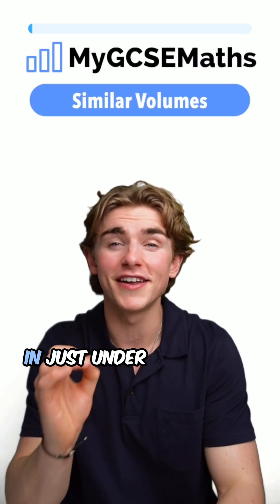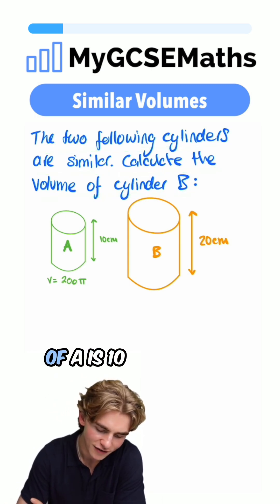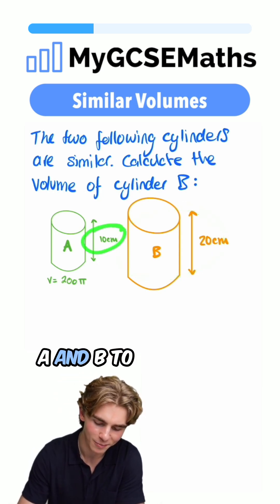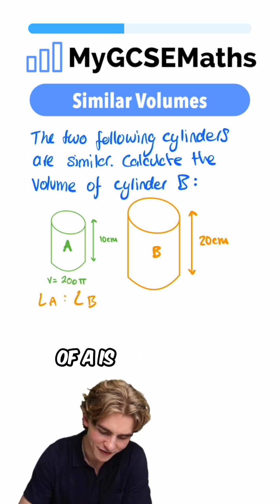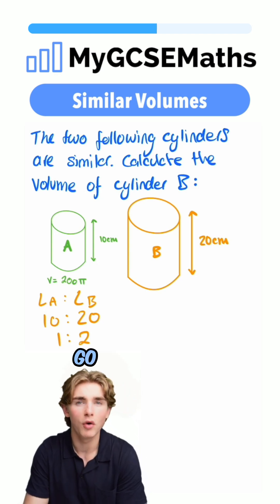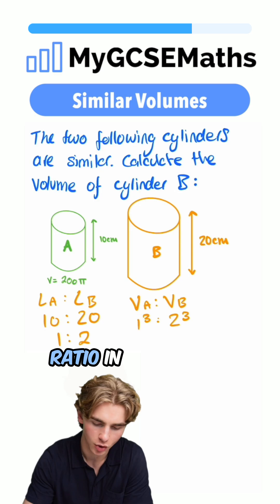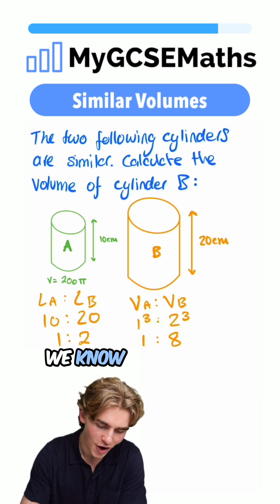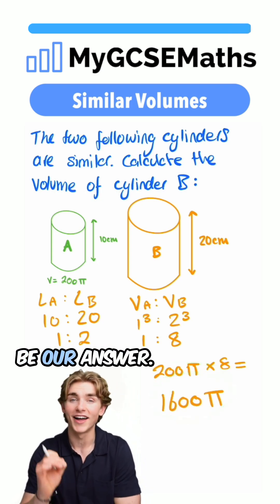Working Similar Volumes